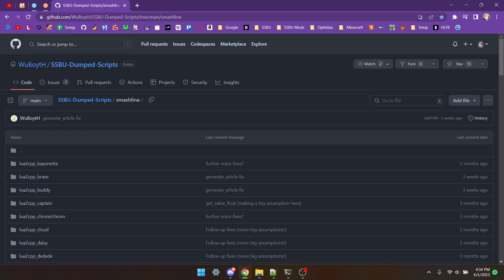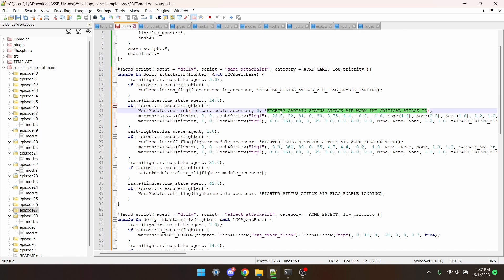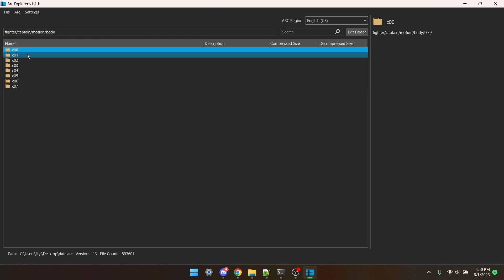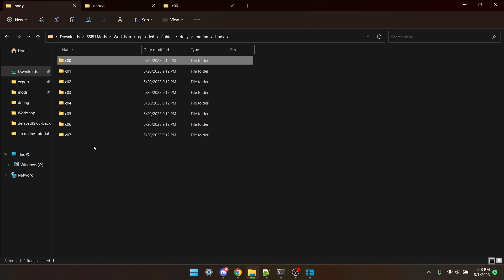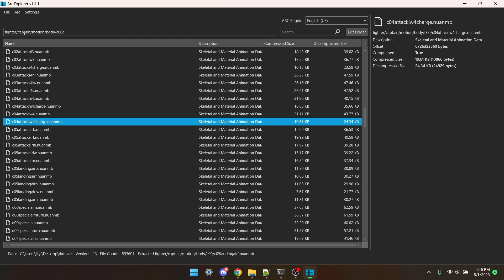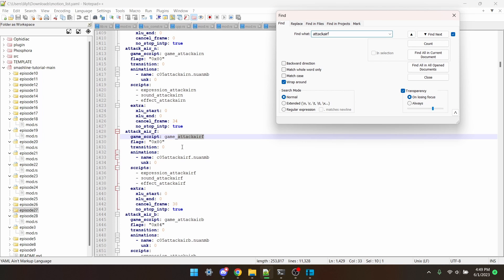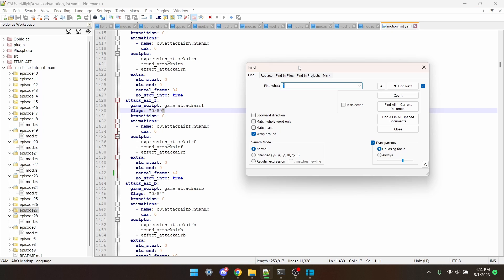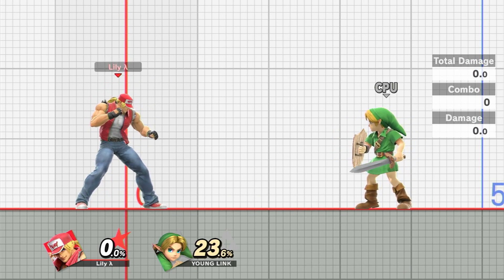Porting Moves [SSBUMW 06]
Timestamps:
0:00 Intro
0:28 Porting Hitboxes & Effects
2:35 Porting Animations
4:16 Editing fighter_param.prc
5:08 Editing motion_list (read the pinned comment)
8:23 Testing
8:42 Outro